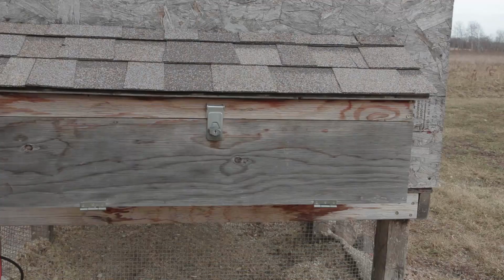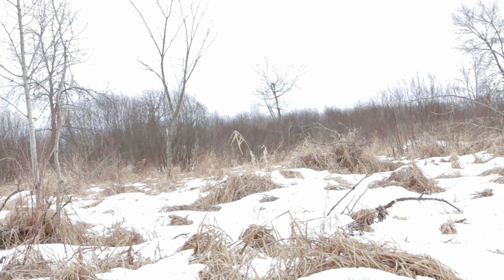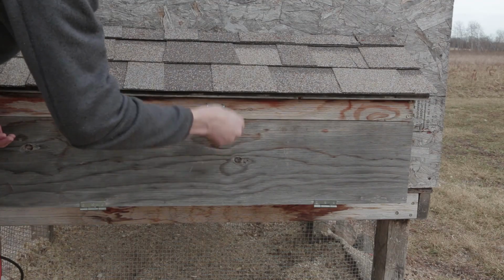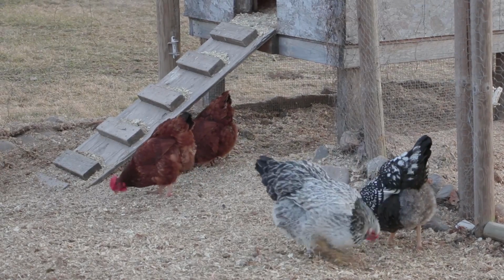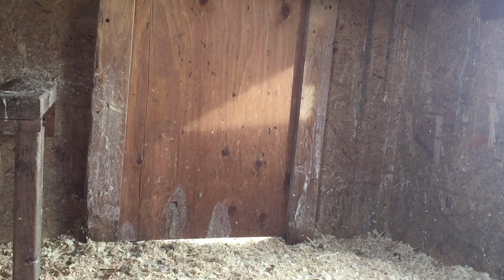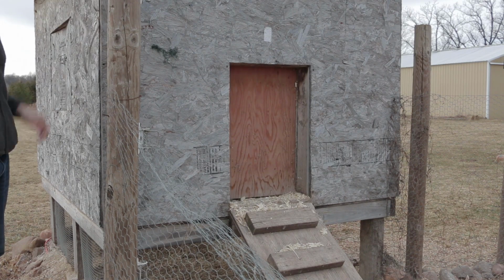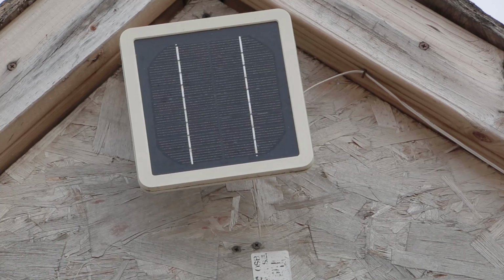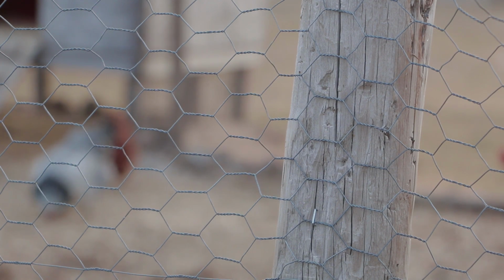Our Chicken coop design ( pros and cons)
We have had a couple flocks of chickens. We build our coop pretty quicky with scrap materials. Wanted to share a few things we like and dislike about our coop with the hopes of helping someone else out.

We decide to put finishing touches on our current coop and plan to rebuild in the near future. We would like to have two gardens and allow the chickens use one on the off season to clean up weeds and brutalize.